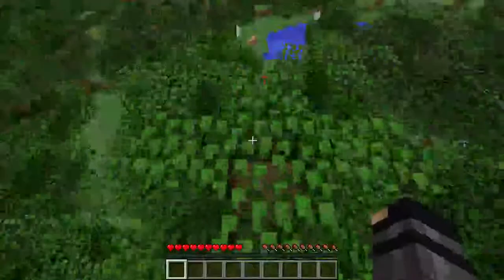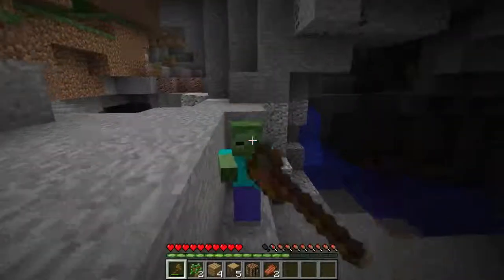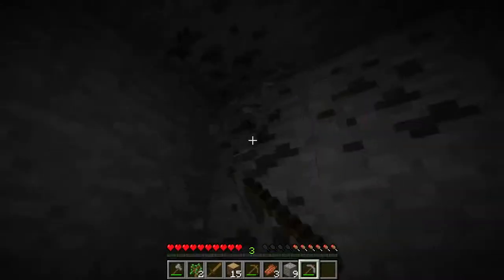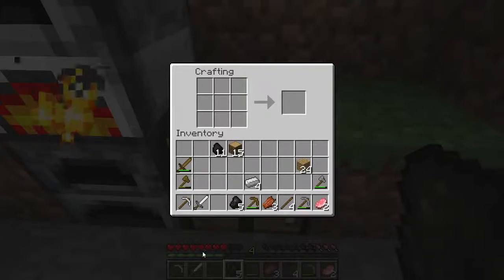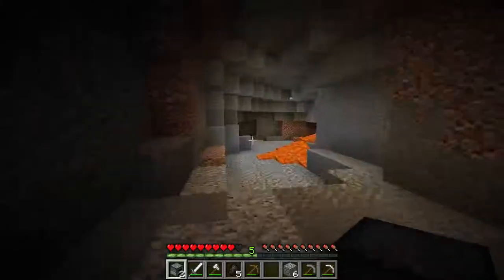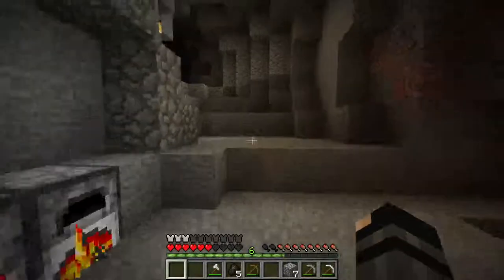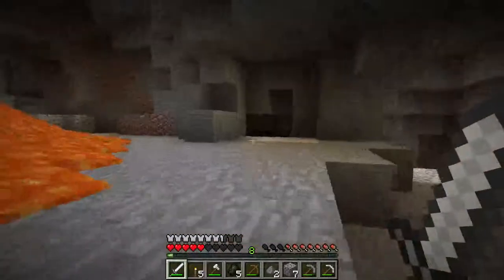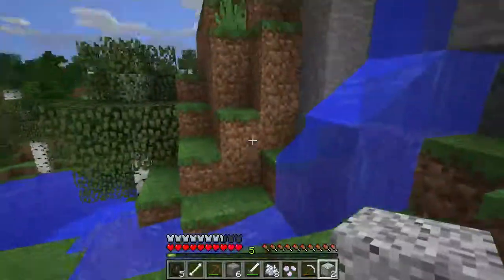Tutorial #1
In this series I make Tutorals on Minecraft and I tell you all the beginners steps on how to survive in Minecraft.